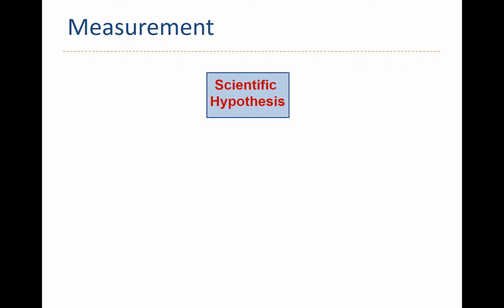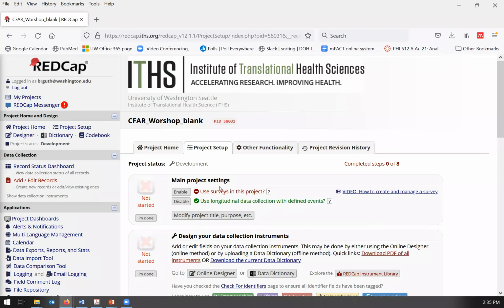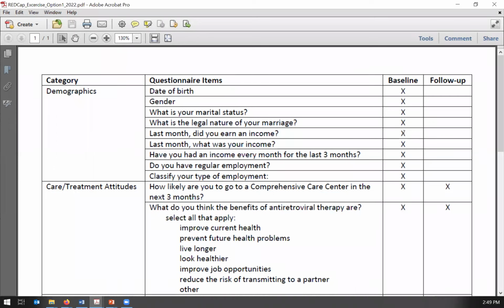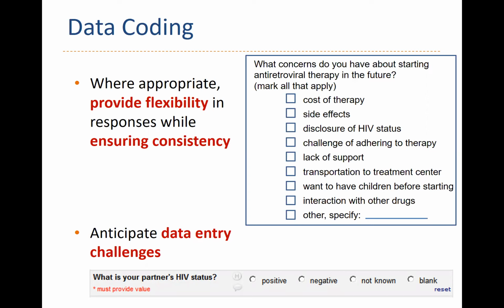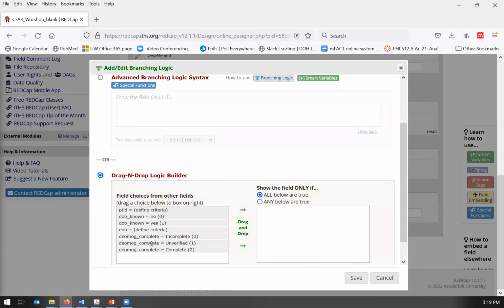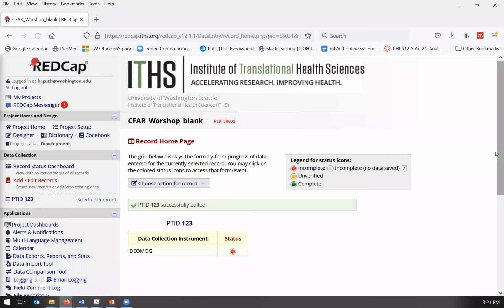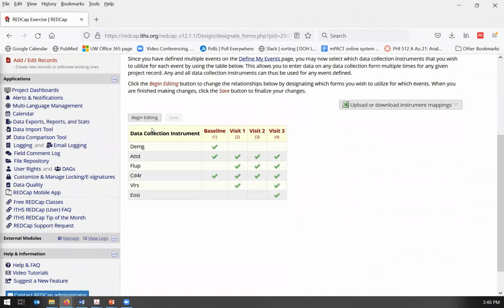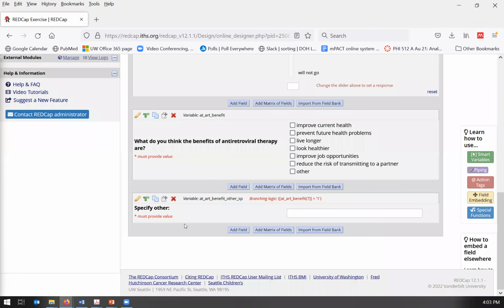CFAR eHealth Workshop: Principles of Data Management and use of REDCap for Data Collection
Principles of Data Management and use of REDCap for Data Collection
Speaker: Brandon Guthrie, PhD